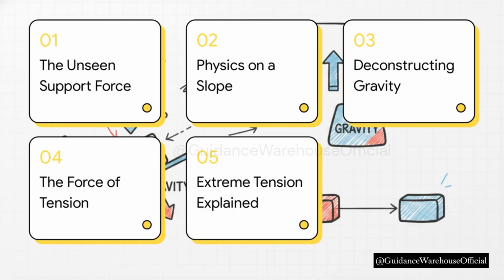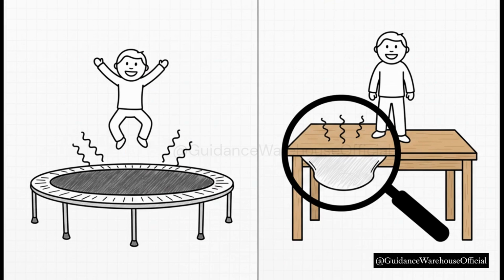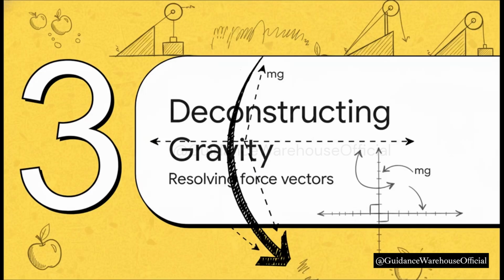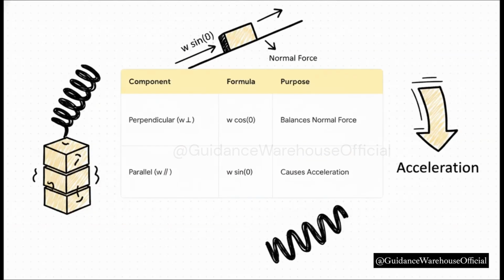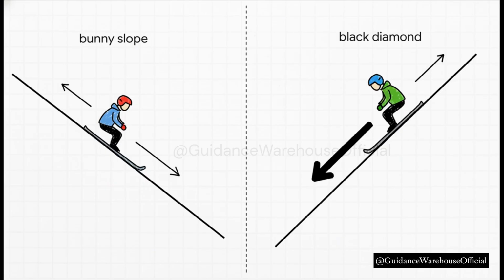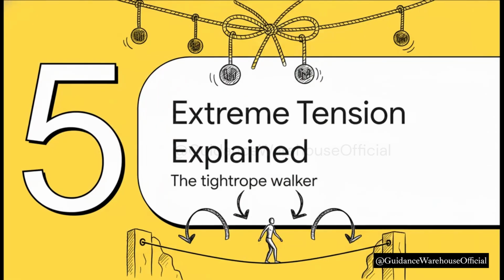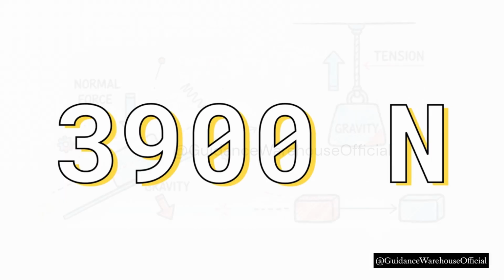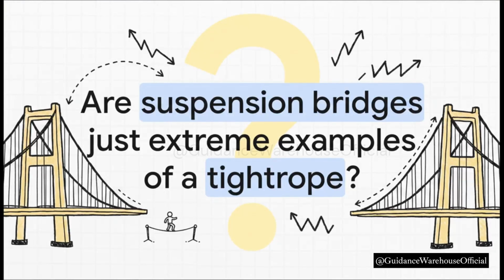Normal Force, Tension, & Inclines Explained | Physics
Welcome to this physics lecture on Dynamics! In this video, we explore specific categories of everyday forces, focusing on normal force and tension.
We will break down exactly what a normal force is, explaining how surfaces—even seemingly rigid ones like tables—deform slightly under a load to exert an upward, perpendicular restoring force. We will also tackle the classic physics problem of an object resting on an incline. You will learn how to use trigonometry to resolve the force of gravity into parallel and perpendicular components to calculate the exact acceleration of a skier racing down a slope. Plus, we will clear up the common and confusing mistake of mixing up the variable for normal force (N) with the unit for newtons (N).
Next, we explore tension—the pulling force transmitted through flexible connectors like ropes, cables, and even the tendons in your fingers. We will prove the old saying that "you can't push a rope," and show you how to calculate the massive tension forces supporting a tightrope walker. You will see exactly why pushing perpendicular to a flexible connector creates massive tension, a trick you can even use to pull a stuck car out of the mud!
Finally, we will briefly touch on the difference between real forces with physical origins and fictitious forces that only appear because an observer is in an accelerating or rotating system, like Earth
. Whether you are studying for college physics or just want to master the math behind everyday forces, this video will give you the foundational tools you need to succeed.